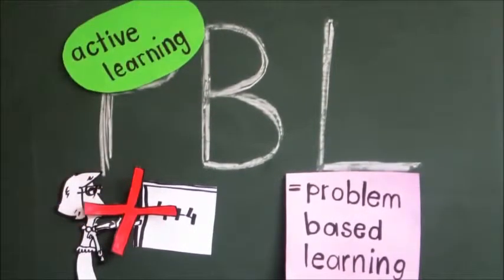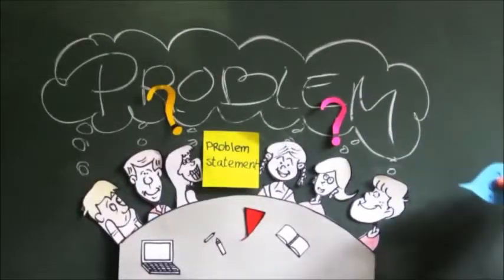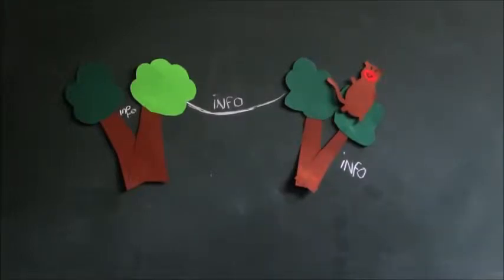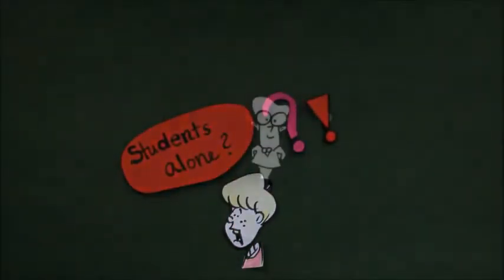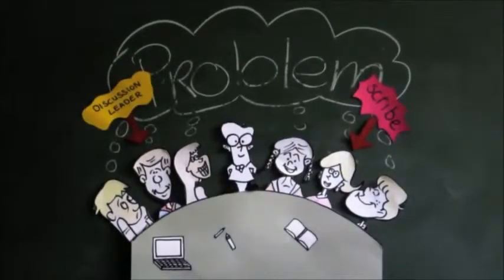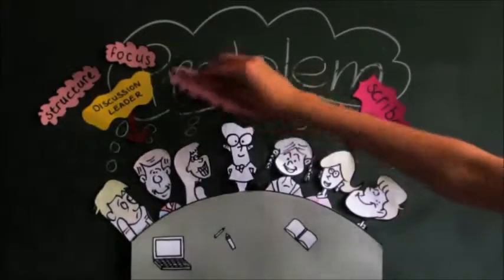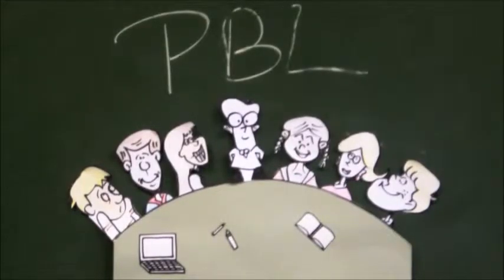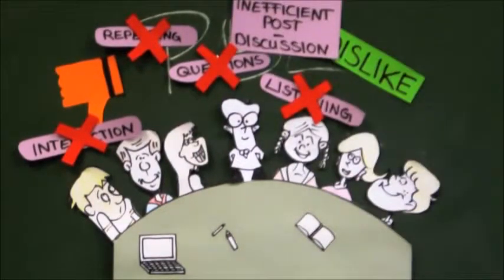problem based learning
This video expains problem based learning.